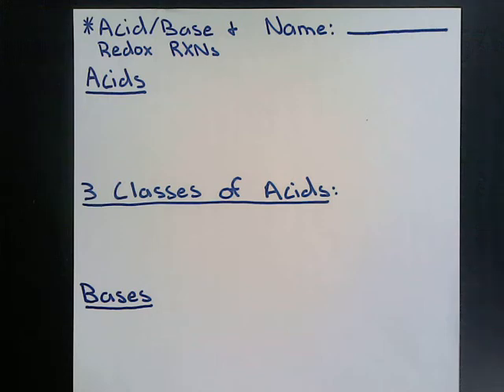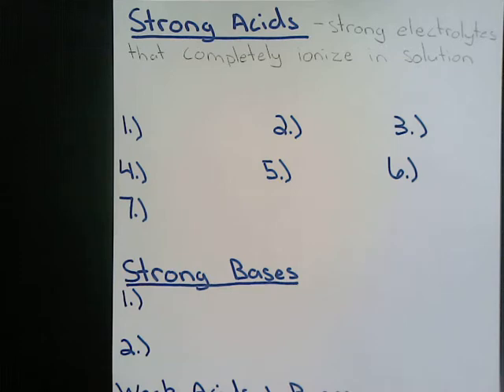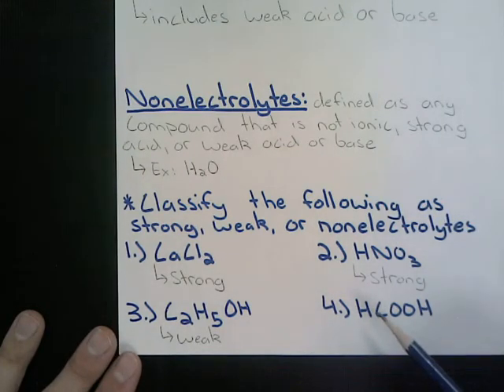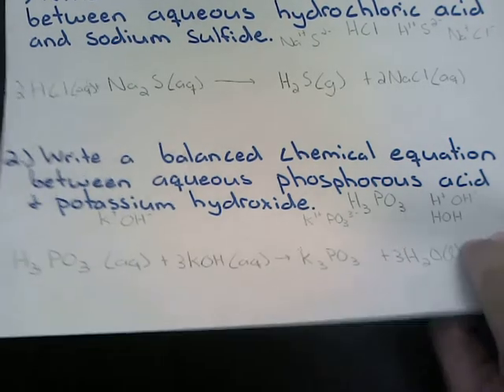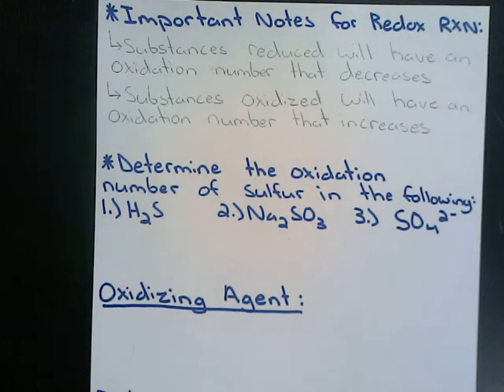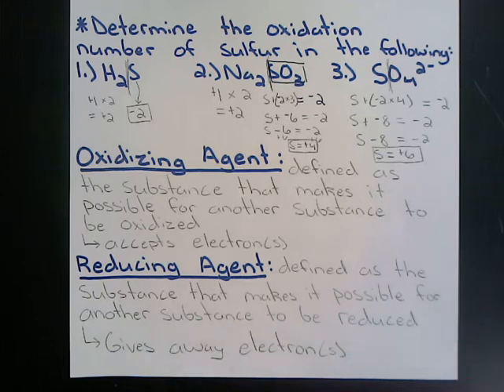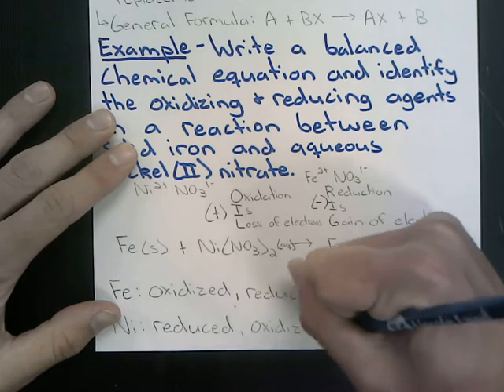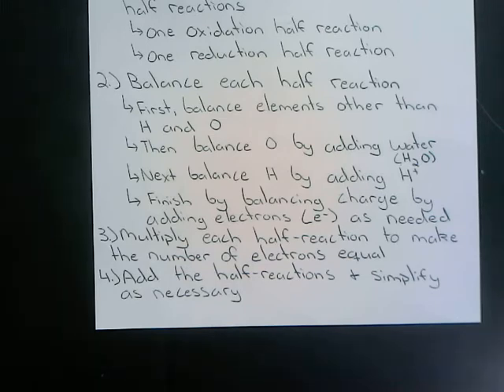Day 3 Chemical Reactions Unit Notes (AP Chemistry)